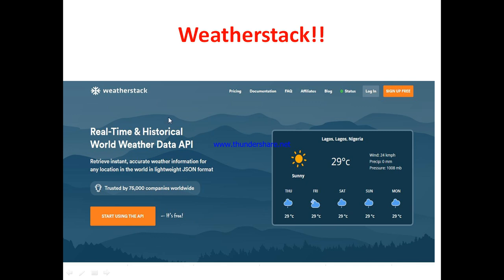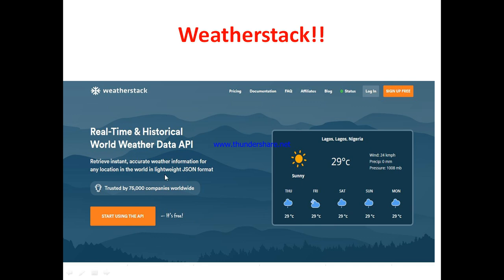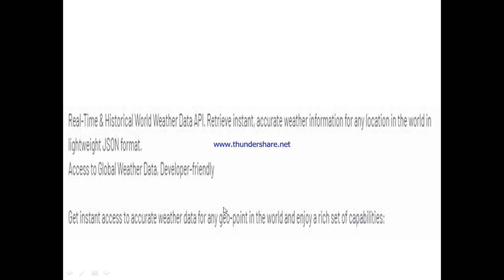Weatherstack review-Is This REALLY Worth Using At ALL Or Just Another MESS ?See (Do not Use yet )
You can get started with "Weatherstack" Now at a price you will never find elsewhere,Click On this link now to get started==

In this weatherstack review, this video will answer some frequently asked question such as

1.weatherstack reviews,
2.is weatherstack  a scam?
3.Is  weatherstack real?
4 is  weatherstack good?
5. Is  weatherstack bad?
6. Pros of weatherstack
7.cons of  weatherstack
8.Does weatherstack really work?
9.How does  weatherstack work  ?
10.is  weatherstack okay ?
11.should I buy  weatherstack ?,
12.Do you recommend weatherstack ?
13.weatherstack price?
14.weatherstack pricing?
15.weatherstack  cost?